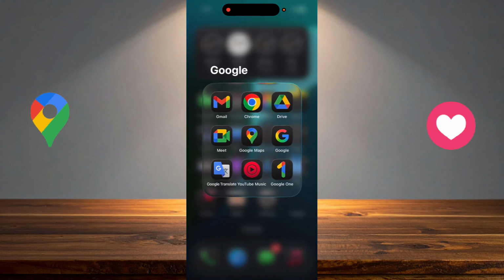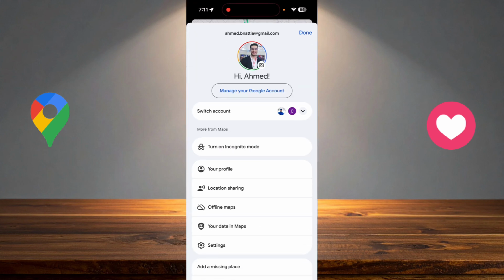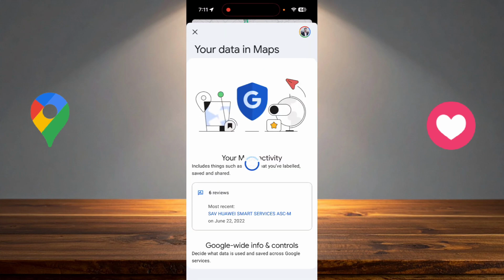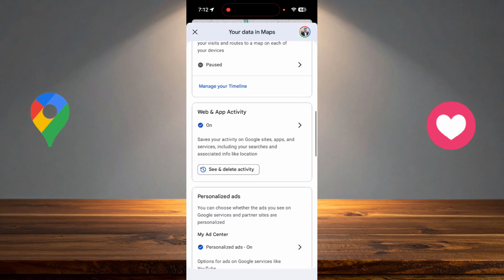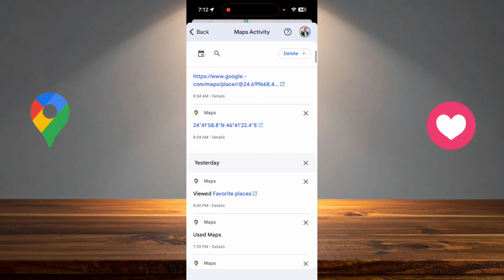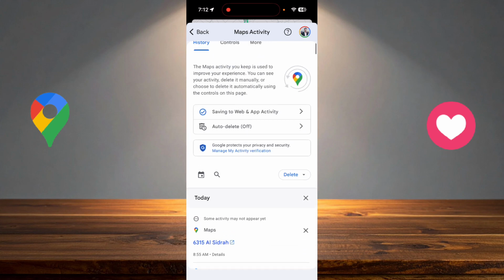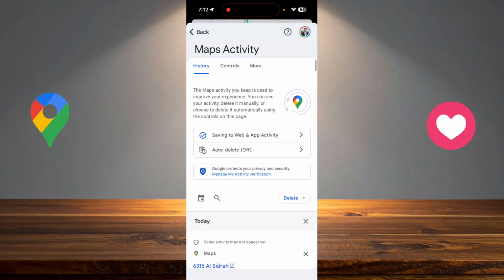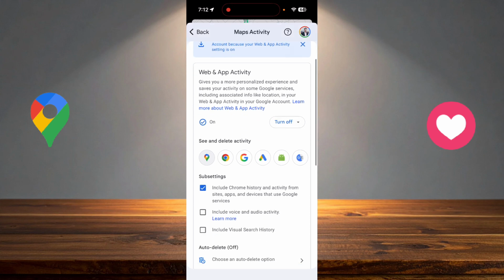How to Turn On Location History on Google Maps 📍 [New 2026 Update]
In this video, I will show you how to enable Location History (now officially called Timeline) in the latest Google Maps app update. As of 2026, Google has moved your history from the cloud directly onto your phone for maximum privacy. I will walk you through the step-by-step process of opening Google Maps, navigating to your Timeline, and toggling the switch to start saving your visits and routes. I also explain how to set up the new encrypted backup so you don't lose your data if you switch devices. Follow these simple instructions to take control of your travel logs in Google Maps!